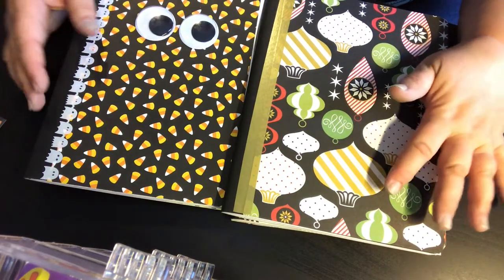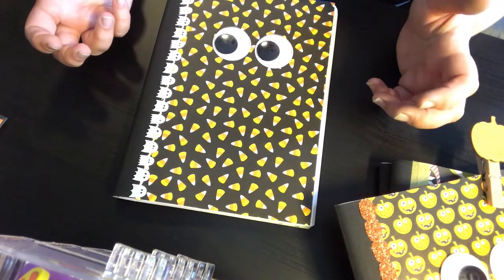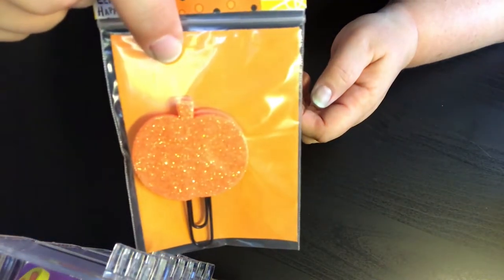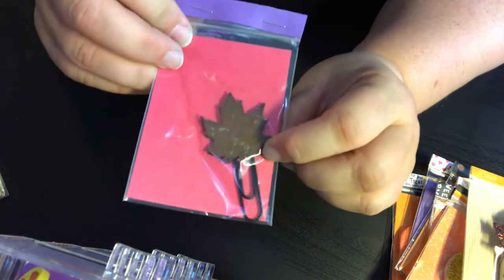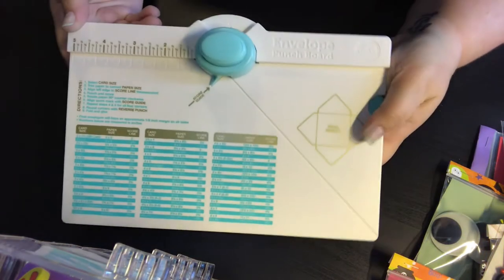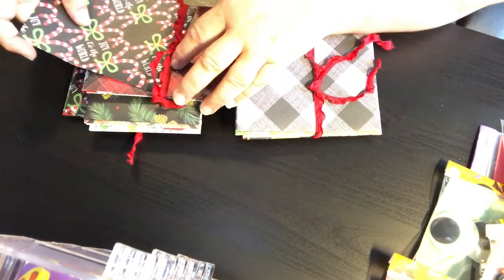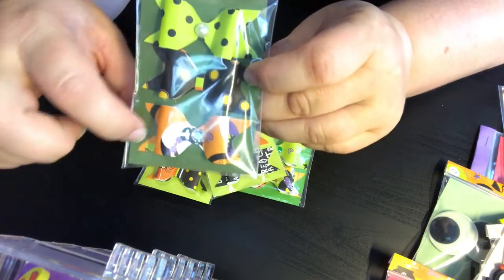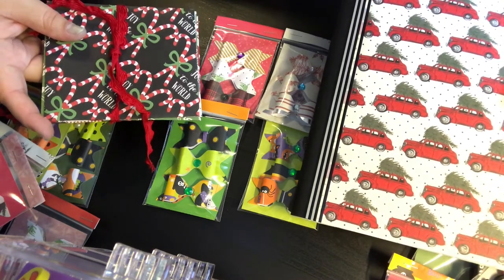Getting Ready for Craft Fairs